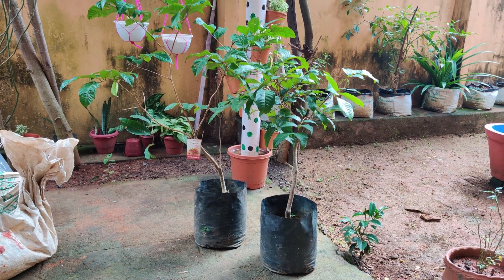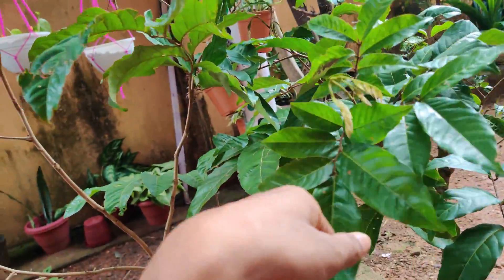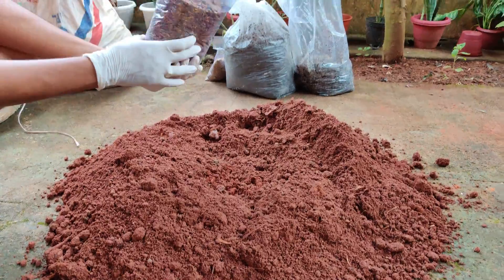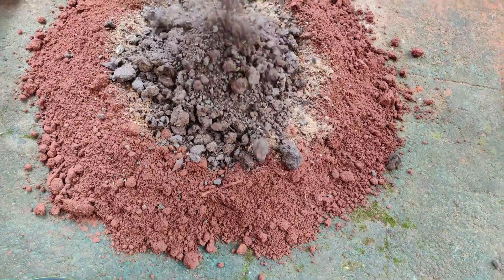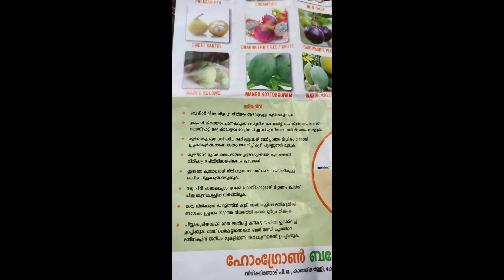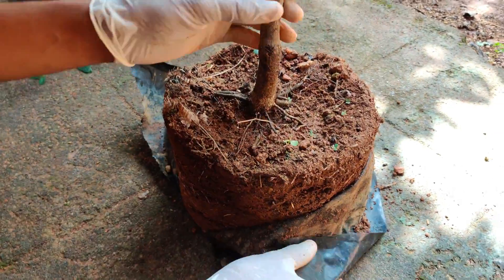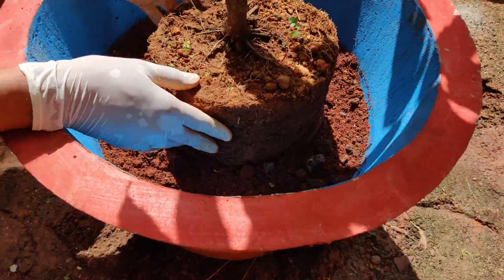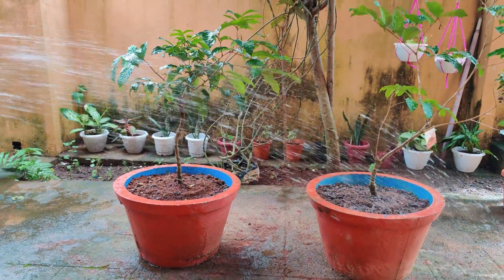റംബൂട്ടാൻ ഇനി ചട്ടിയിലും വളർത്താം | Aromal | Life Vlogs